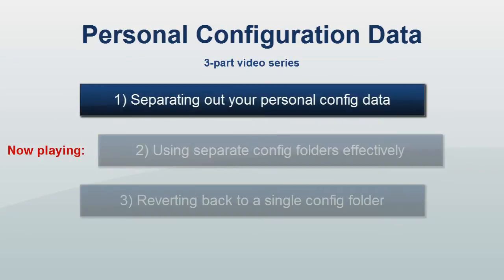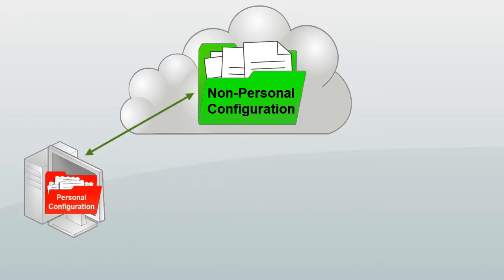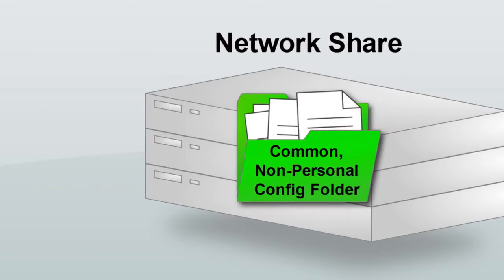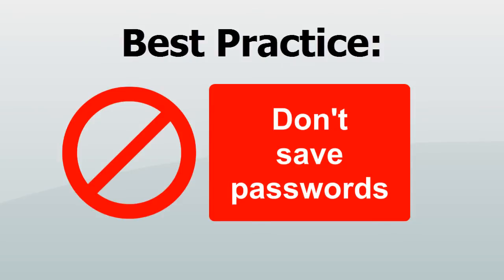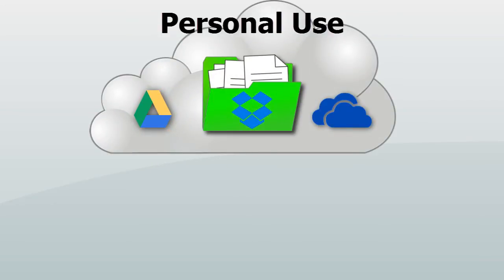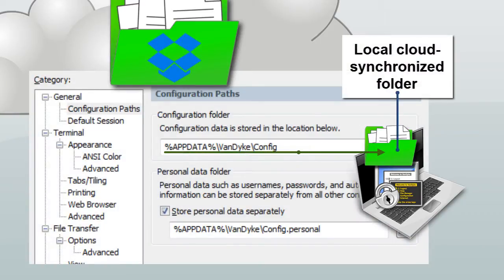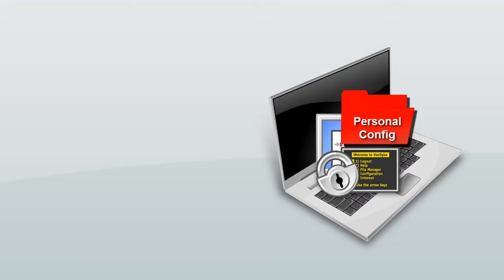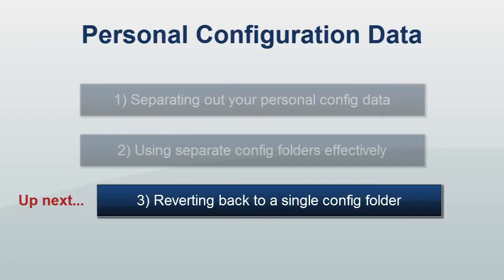Personal Config Data: 2) Using Separate Config Folders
Part 2 of a 3-part series shows how to effectively use separate configuration folders for common & personal data either among team members or personally across multiple machines.